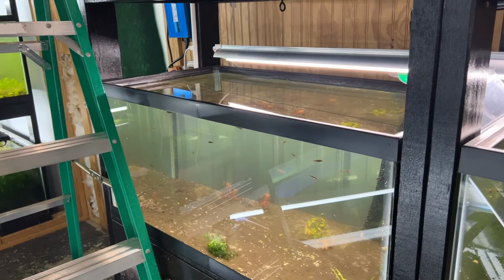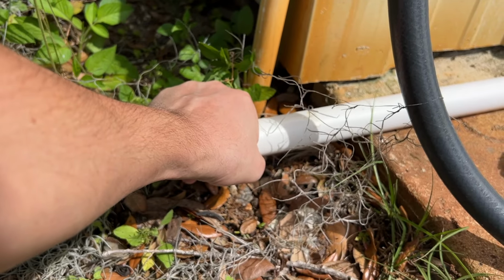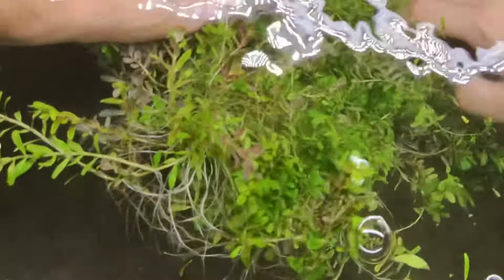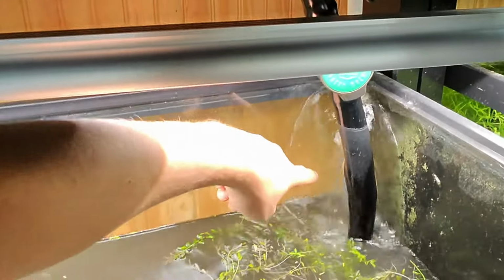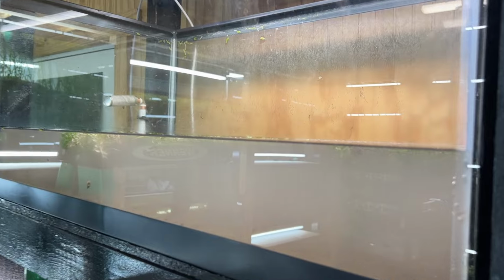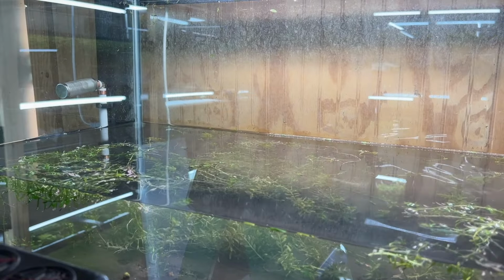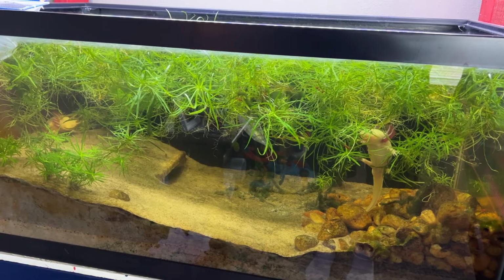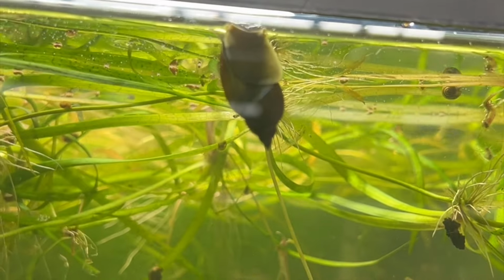Revamping My Freshwater Aquarium: Axolotl, Ricefish, Yellow King Kongs And More!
Buy Tickets for LRB vs King of DIY 🥊 Boxing PPV Watch Joey get knocked out!

-Aquarium Fish and Tank Updates
-My New Outflow Pumps Quit Working
-Rotala Colorata
-Aquarium Planting in Sand
-Water Changing Plant Only Aquariums
-Water Changes reaction with Detritus and Oxygenation
-Yellow King Kong Caridina Shrimp Tank
-Keeping Detritus Off Plants
-Aquarium Economy
-Axolotl Ambush Predator Ricefish Update
-Biggest Pond Snail
-Mama Kitty makes a Cameo
-and More!

If you love clean Homebred top quality aquatics and rarities check out the site below. :D

LRB